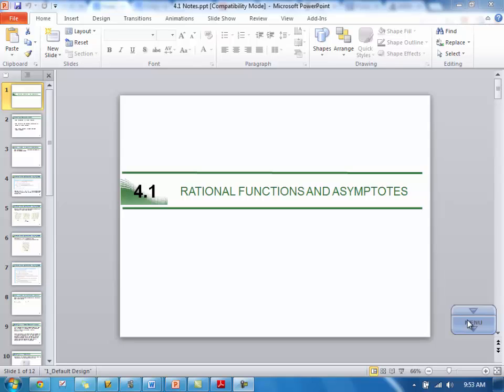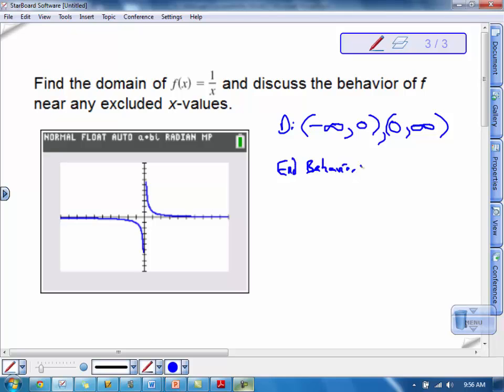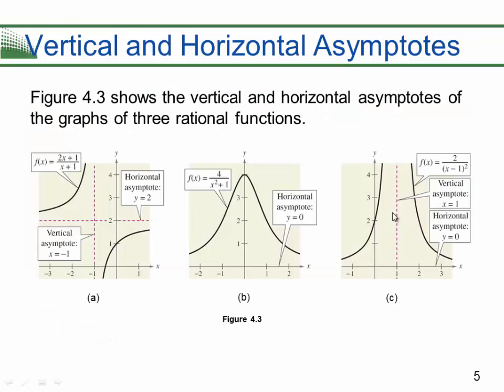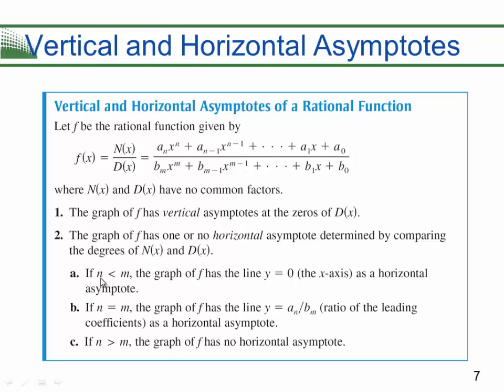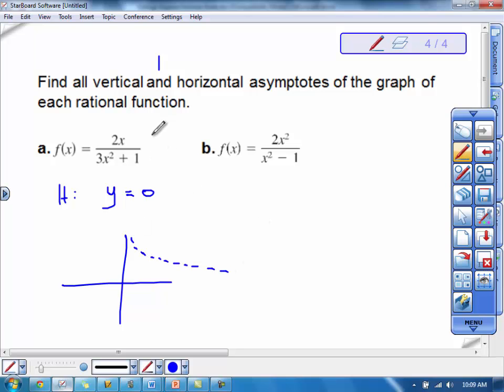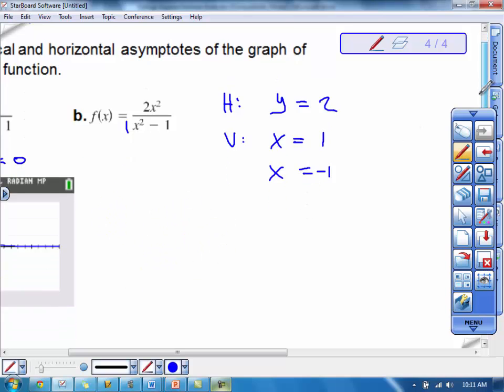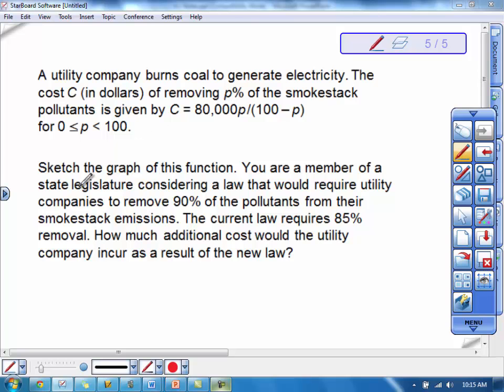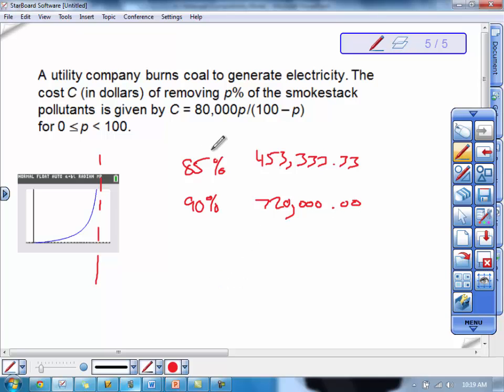Col. Alg. 4.1 Notes